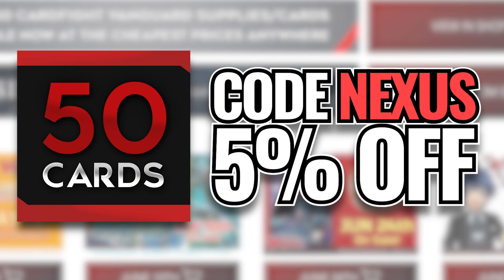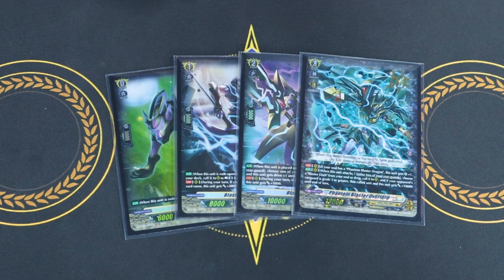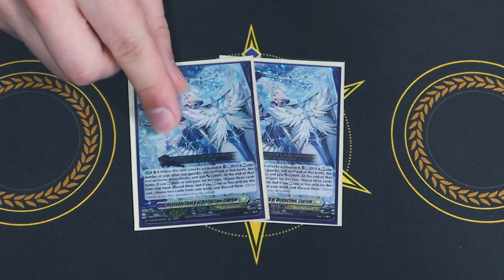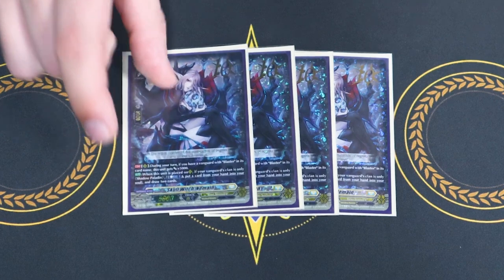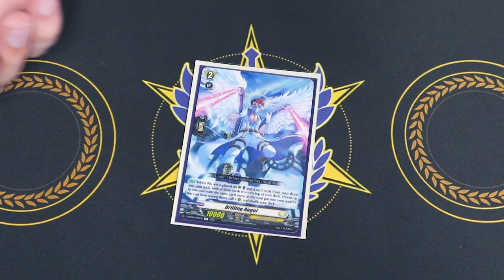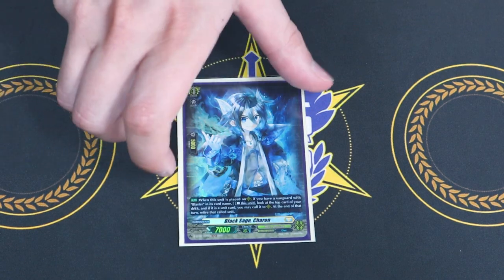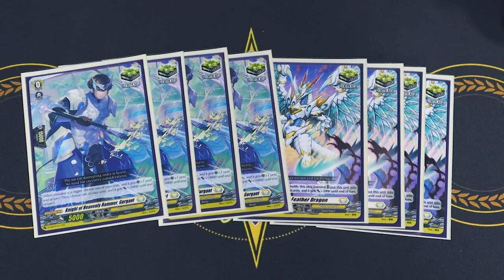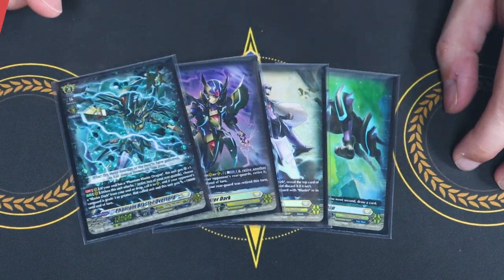PHANTOM BLASTER OVERLORD! | Standard Deck Profile | Cardfight!! Vanguard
It's finally here! Here's Richard's Shadow Paladin, Keter Sanctuary PBO Deck Profile using the support from DBT-05. Enjoy!